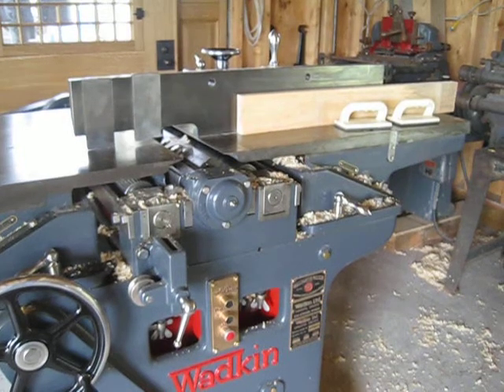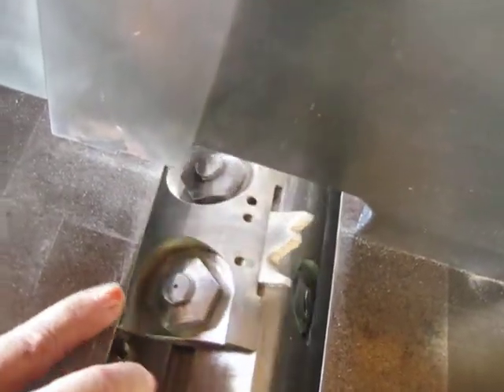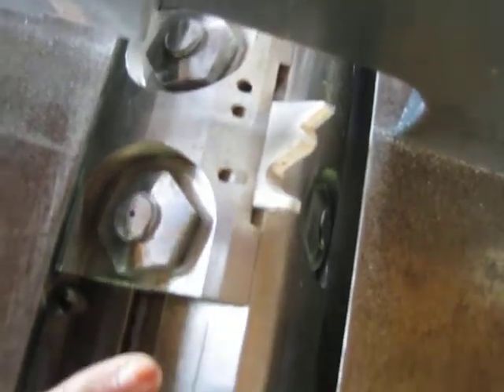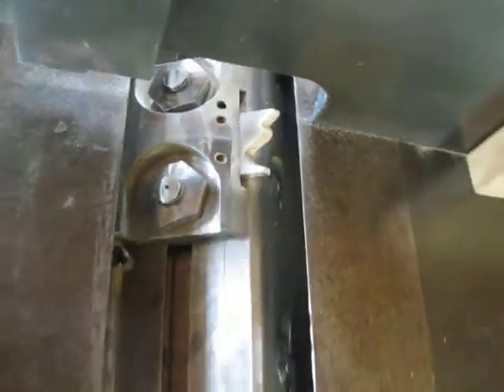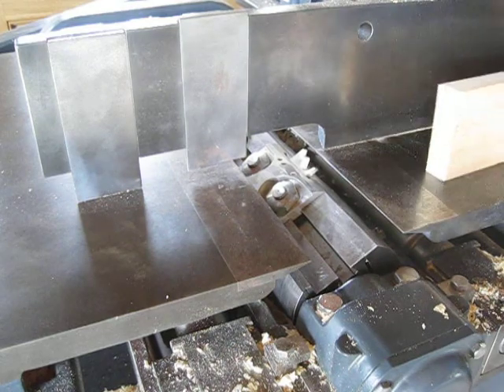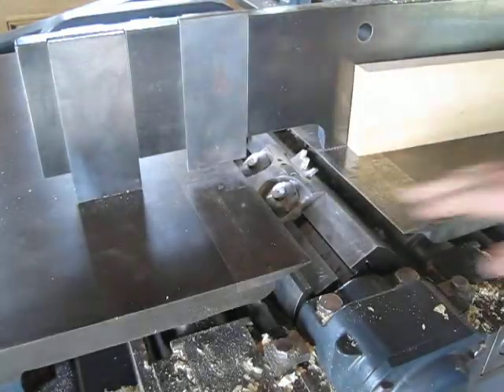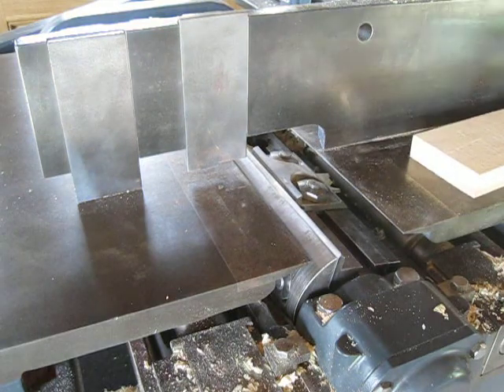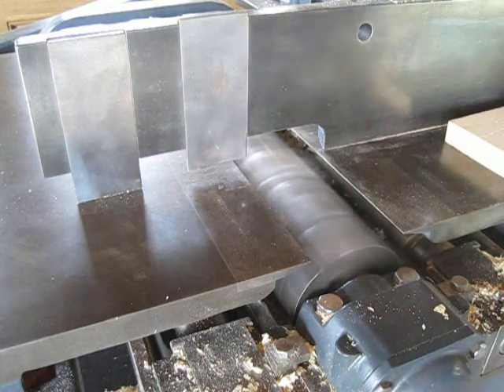Wadkin RM moulder shoes AKA Matt Matt nervania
running molding knifes in the Wadkin RM